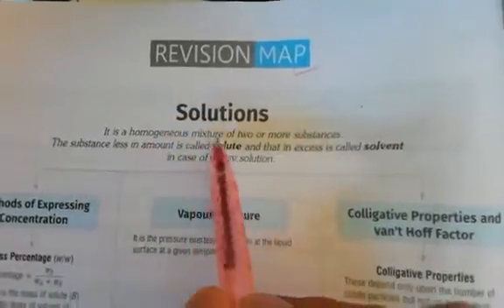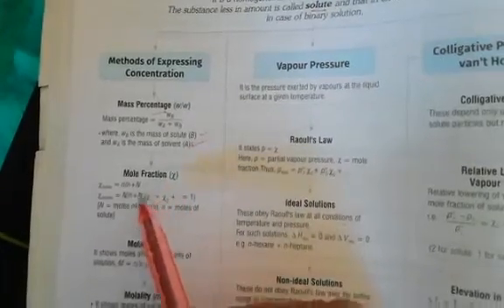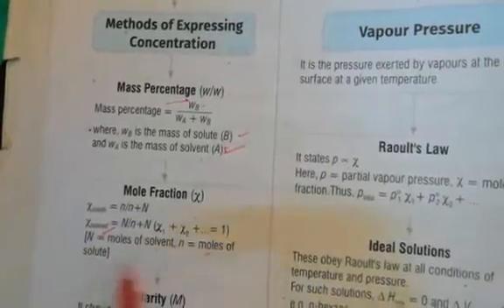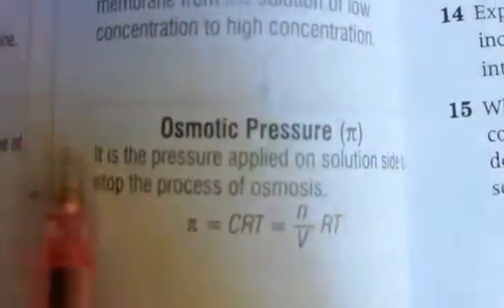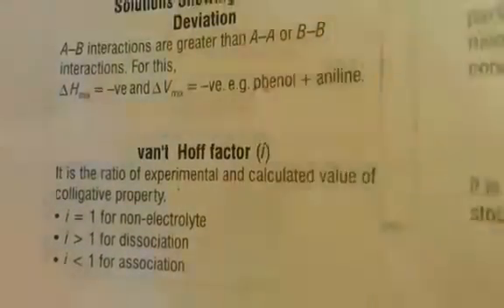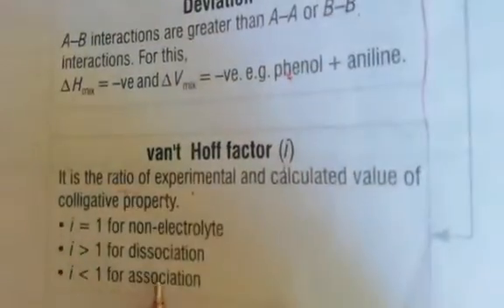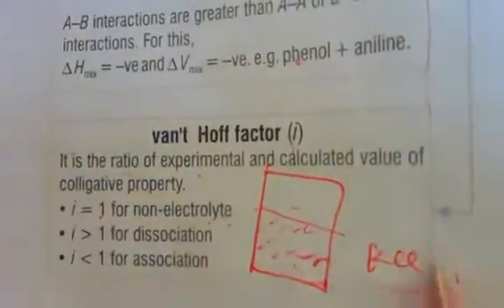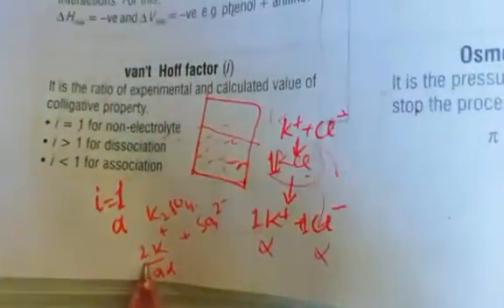Recapitulate of unit 2...solution 12th